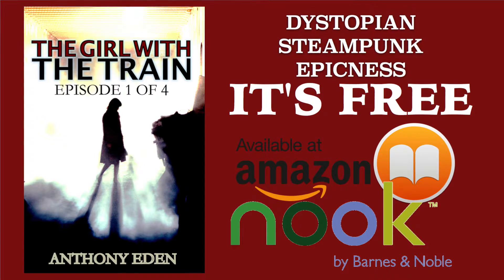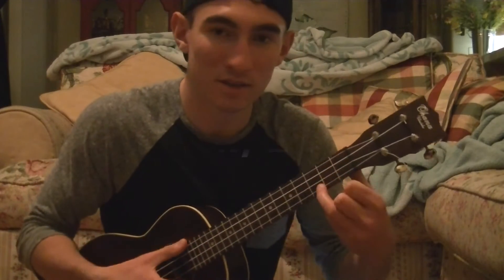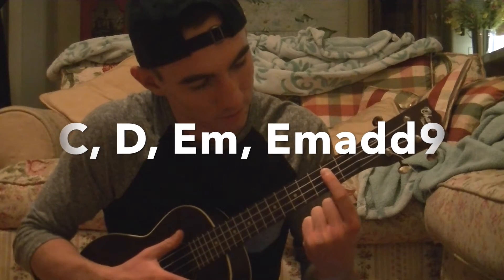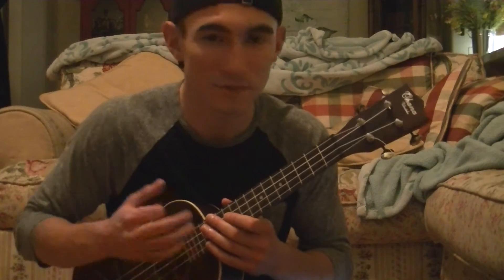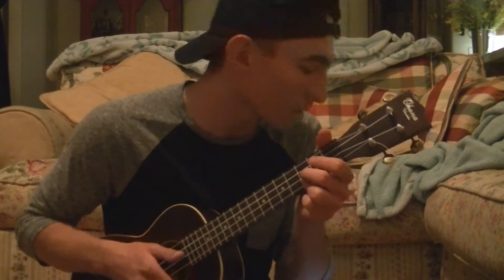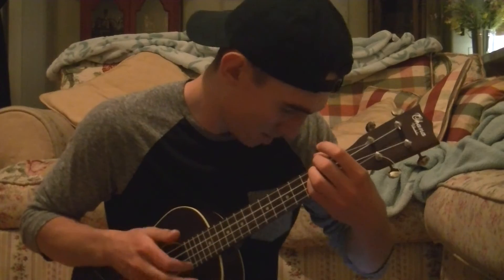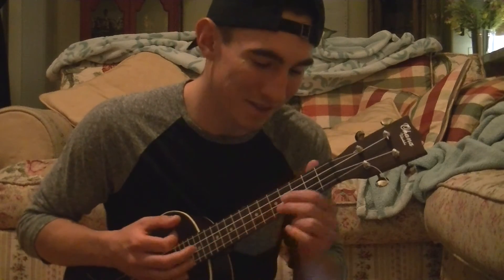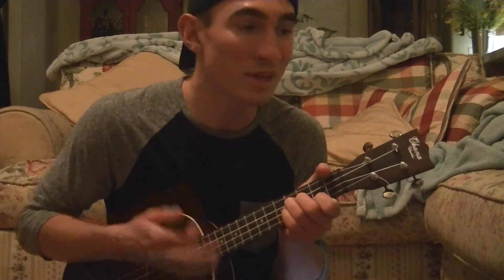Don't Wanna Know - Maroon 5 - Ukulele Tutorial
Hopefully this tutorial of Maroon 5's new hit song (and awesome song!) "Don't Wanna Know" helps. The chords are a little tricky, since they're unusual.

THE FREE BOOK
"The Girl With The Train"
Amazon (this one is actually not free yet. Will be soon).

iBooks (this one is really and truly free!)

Nook (this one is also free)

Lyrics and Chords:

[INTRO]
C D Em Emadd9

[CHORUS]
               C
I don't wanna know, know, know, know
                  D
Who's taking you home, home, home, home
               Em
I'm loving you so, so, so, so
    Emadd9
The way I used to love you, no
               C
                  D
               Em
    Emadd9
The way I used to love you, oh

I don't wanna know

[VERSE]
Wasted (wasted)
                              Em                  Emadd9
And the more I drink the more I think about you
                  C         D
Oh no, no, I can't take it
                   Em                     Emadd9
Baby every place I go reminds me of you

[PRE-CHORUS]
       C                       D
Do you think of me? Of what we used to be?
      Em                  Emadd9
Is it better now that I'm not around?
               C                                D
My friends are actin' strange, they don't bring up your name
        Em                 Emadd9
Are you happy now? Are you happy now?

[CHORUS]
               C

[VERSE]
And every time I go out, yeah
               Em                                              Emadd9
I hear it from this one, I hear it from that one, glad you got someone new yeah
C                    D
I see but I don't believe it
        Em                                        Emadd9
Even in my head you're still in my bed, maybe I'm just a fool

[PRE-CHORUS]
       C                       D

[CHORUS]
               C

[VERSE Kendrick Lamar]
C
No more "please stop"
        D
No more hashtag boo'd up screenshots
         Em
No more tryin' make me jealous on your birthday
              Emadd9
You know just how I made you better on your birthday, oh
      C
Do he do you like this, do he woo you like this?
       D
Do he let it down for you, touch your poona like this?
       Em
Matter fact, never mind, we'll let the past be
      Emadd9
Maybe his right now, but your body's still me, woah

[CHORUS]
               C